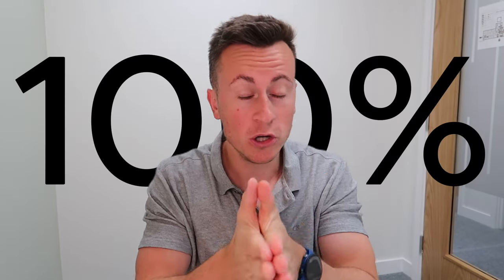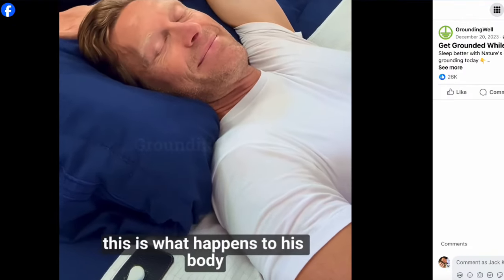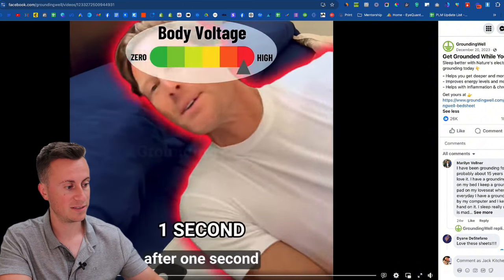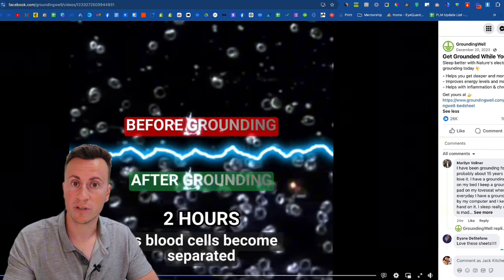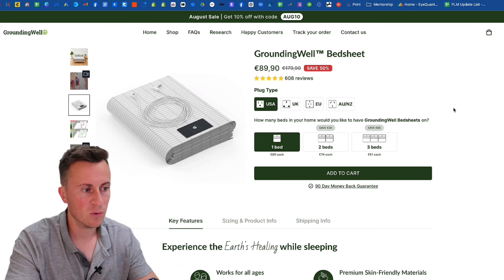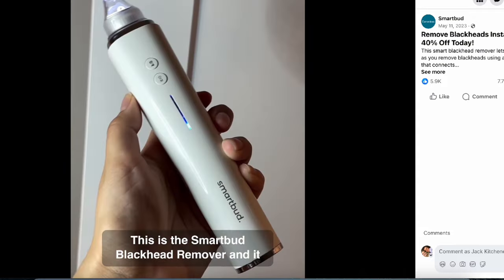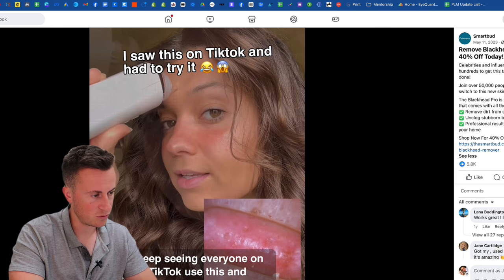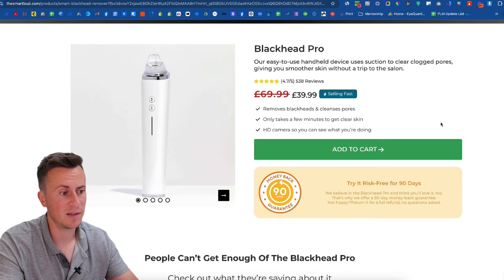Proven 7-Figure Winners? (Shopify Product Research)